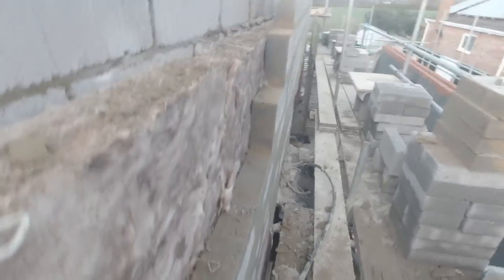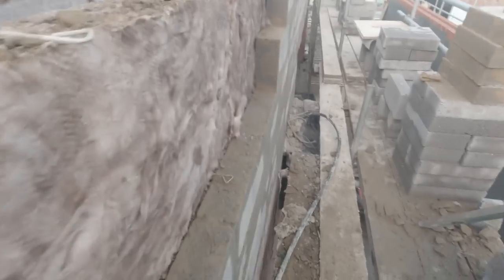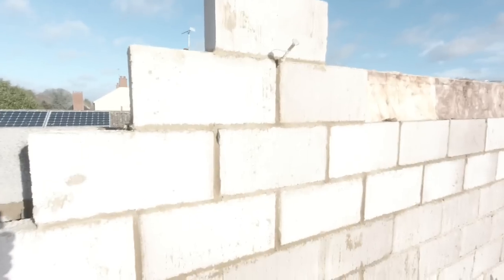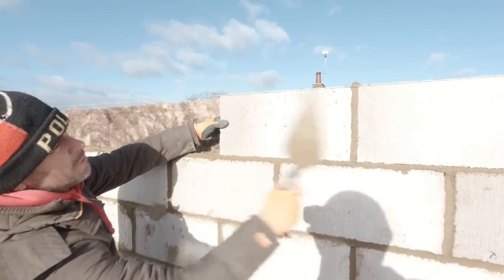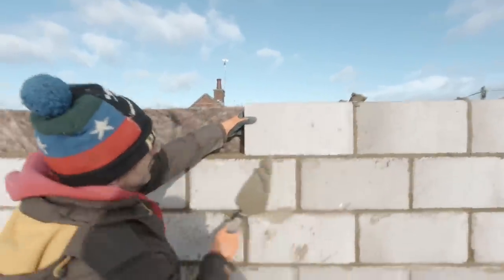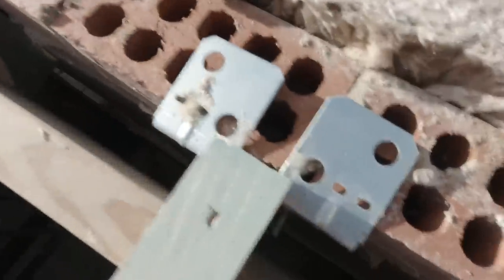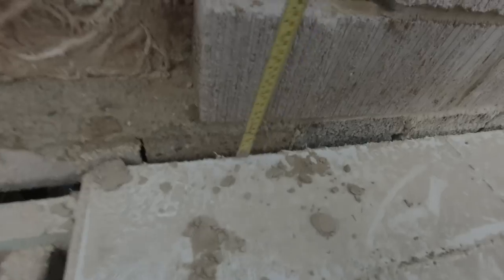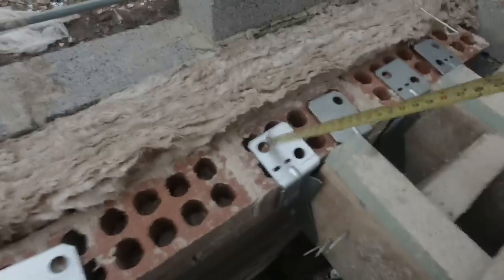a windy day to be Bricklaying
as you can imagine. this video wasn't cheap.
oioioioioioioioioioioi

I'LL CATCH YOU IN THE NEXT ONE.